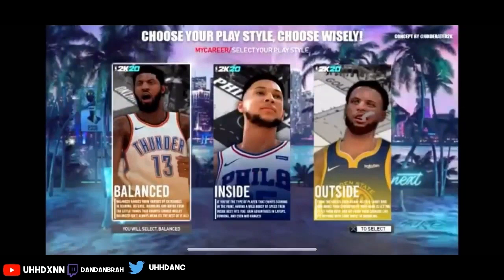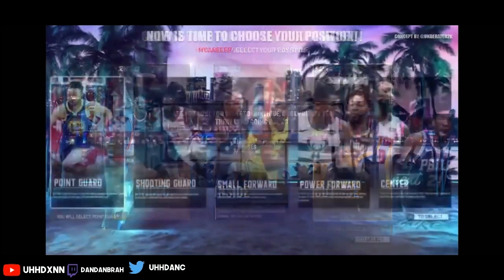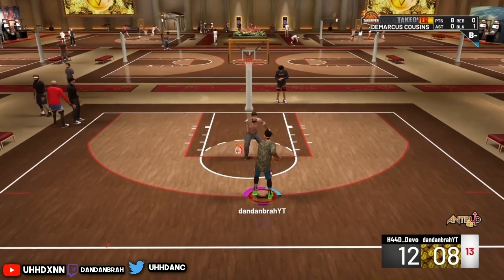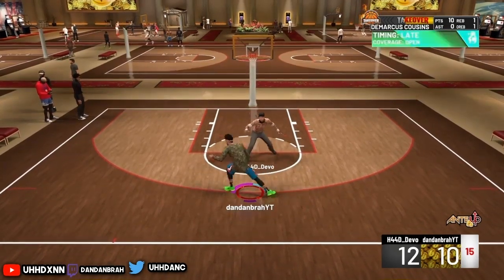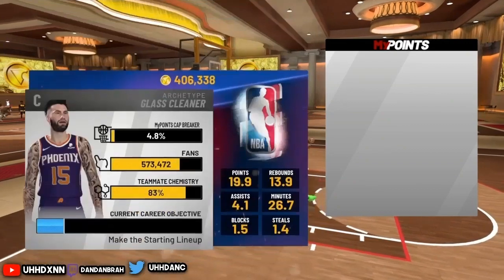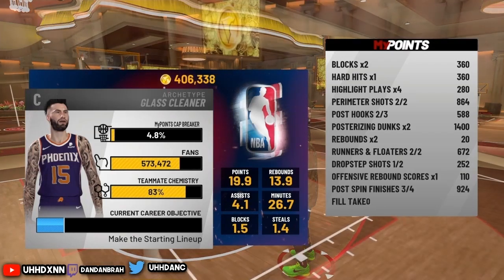*NEW* NBA 2K20 First Archetype Selection Screen And TAKEOVER SYSTEM CONCEPT NBA2K20 NEWS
NBA 2K20 NEW ARCHETYPES AND REP SYSTEM CONFIRMED!

► DM @LegitAccountz say dandan sent u and they got u a Stacked Account